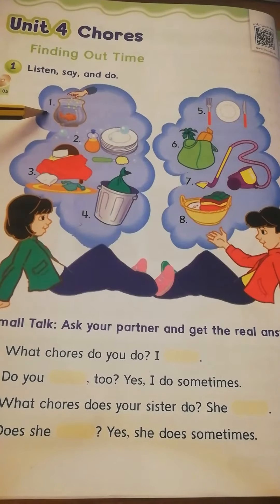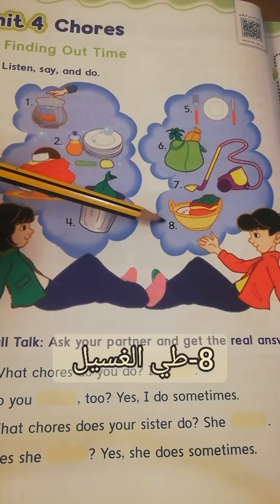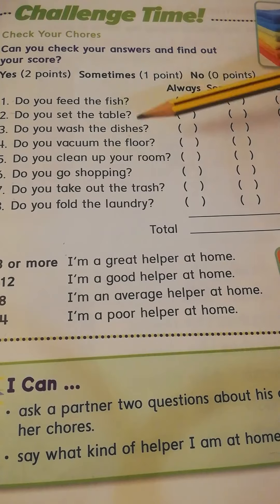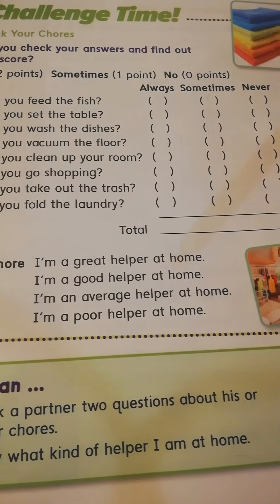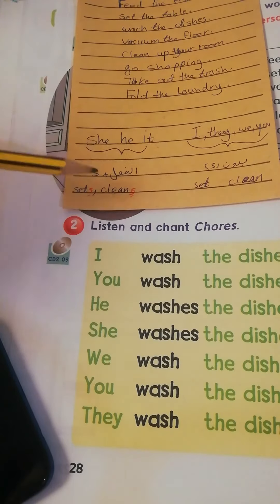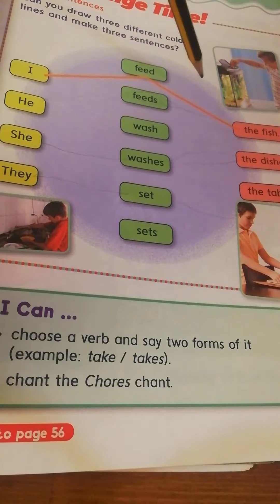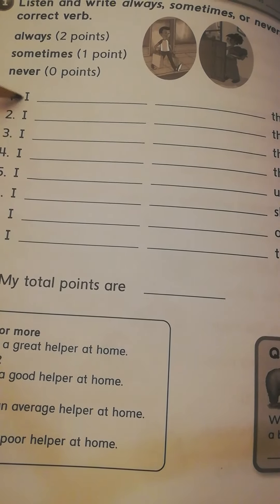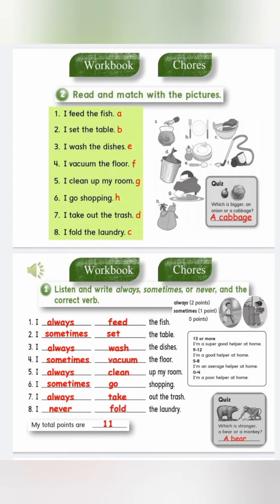سادس الوحده 4الدرس 1و2حل النشاط